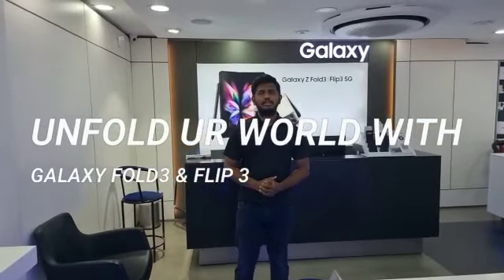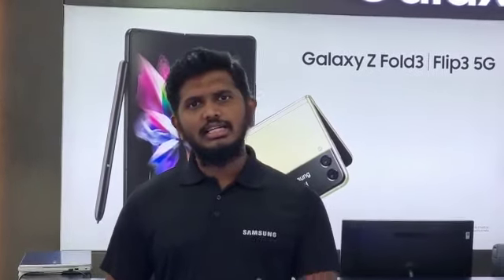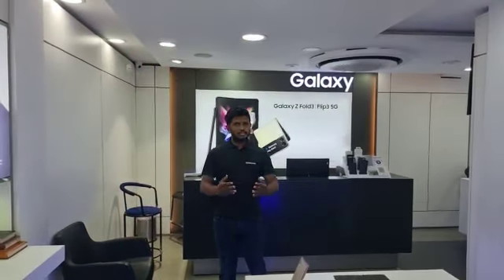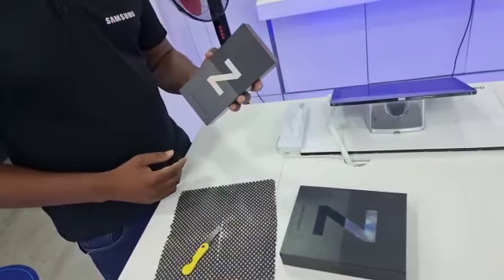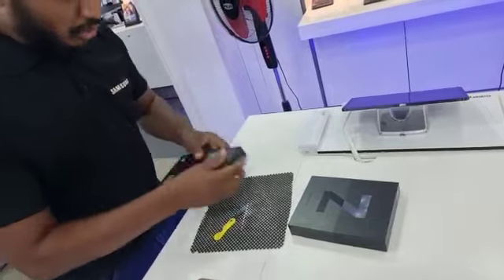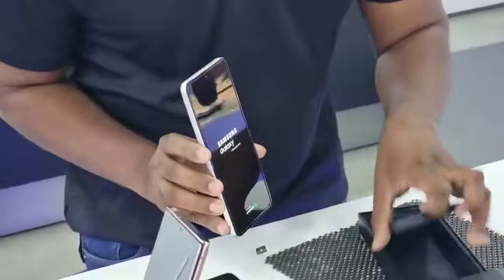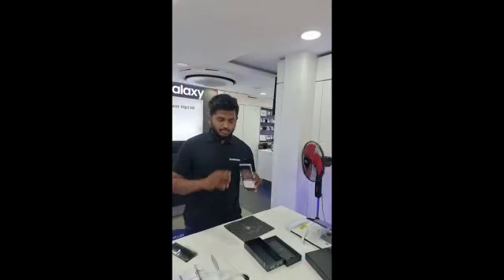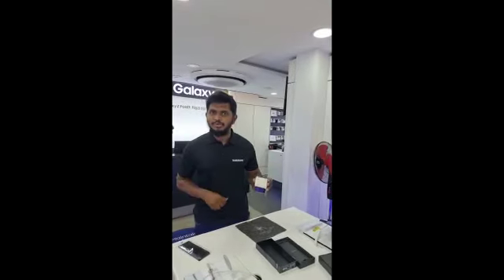Samsung zflip3 unboxing Flip3 samsung 5g Foldable Phone Unboxing